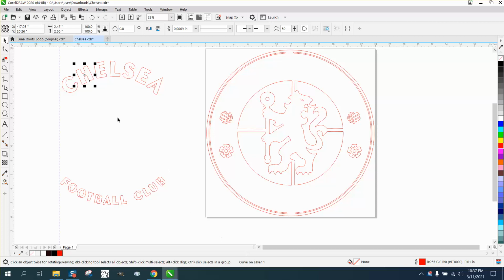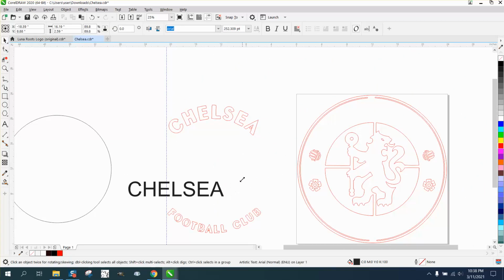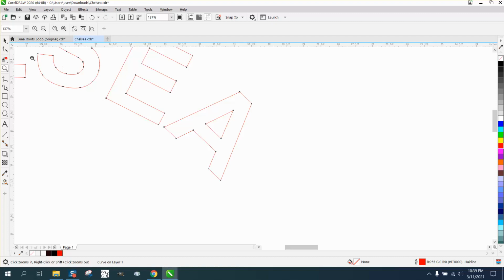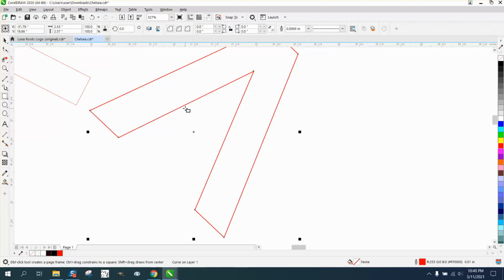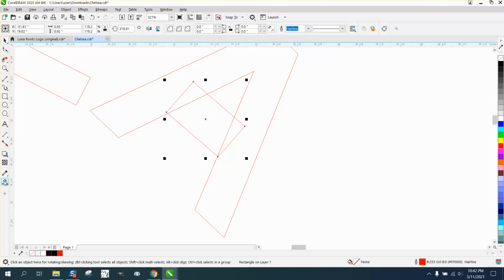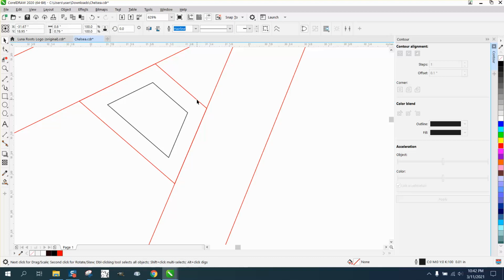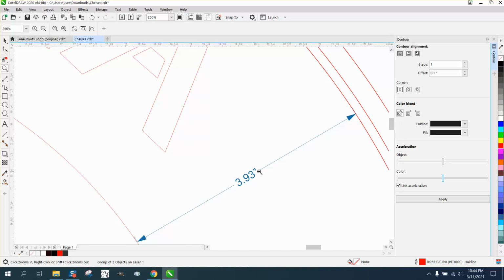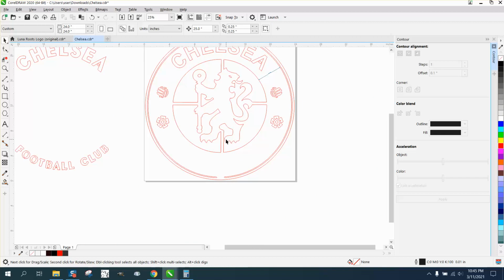Corel Draw Tips & Tricks Clean up this VECTOR File Part 3